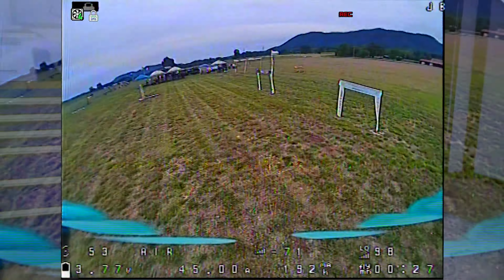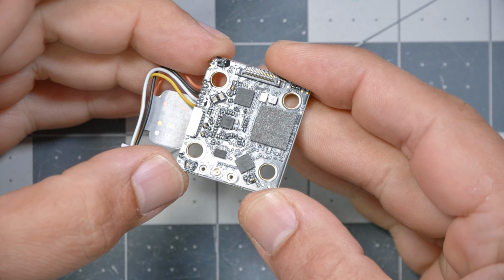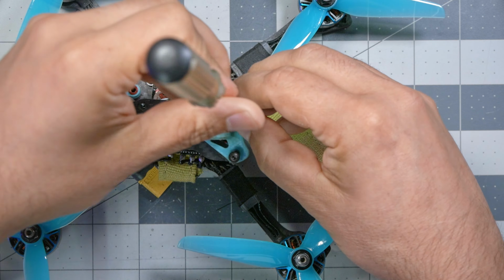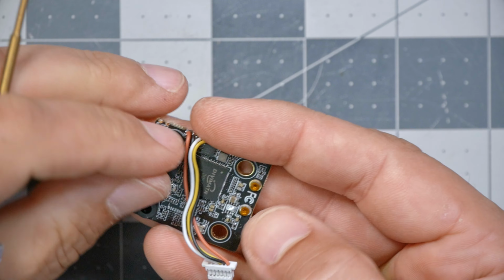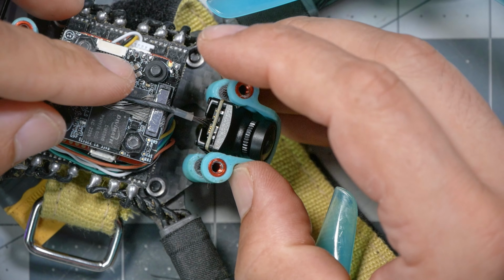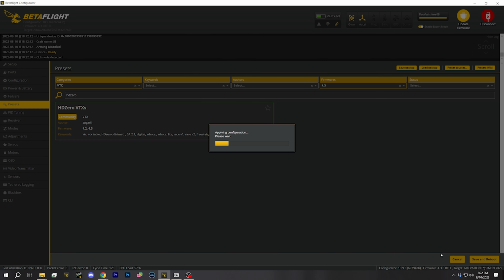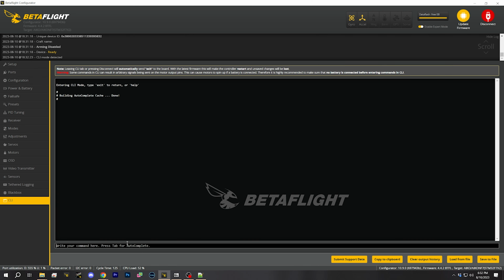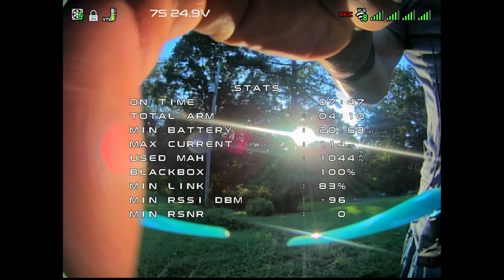HDZero Race v3 is the new state-of-the-art for drone racing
00:00:00 - HDZero is the new state-of-the-art for racing
00:03:40 - What makes the HDZero Race V3 special
00:06:00 - How it connects to the FC
00:08:10 - Installing it in the quad
00:09:58 - Antenna installation
00:10:45 - The 90fps camera

00:12:11 - Have I earned your support today?
00:13:06 - Betaflight 4.3 HDZero Setup
00:16:16 - Betaflight 4.4 HDZero Setup

00:18:49 - HDZero camera setup menu
00:20:18 - Flight Test